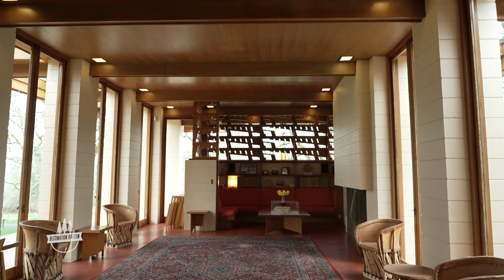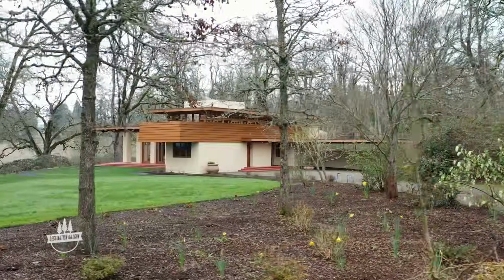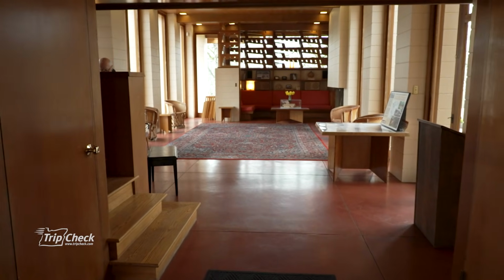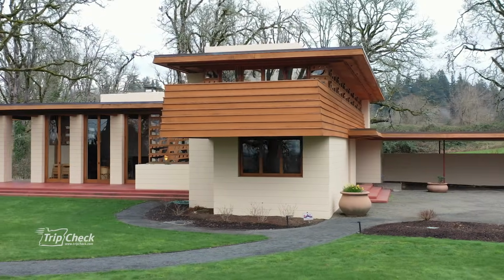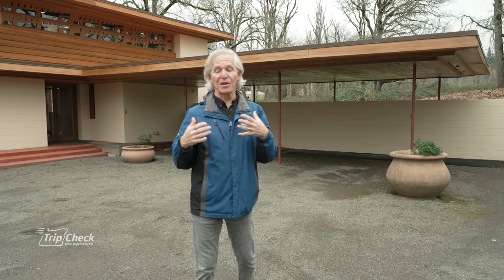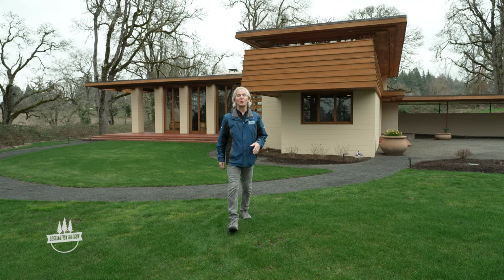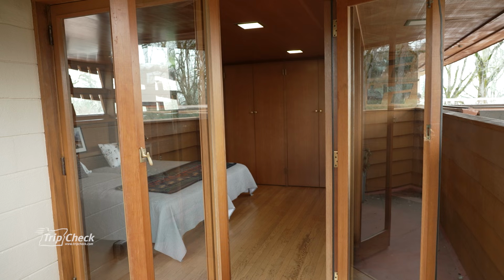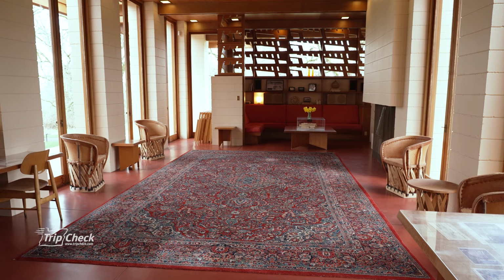Tour and sleep in Oregon's only Frank Lloyd Wright-designed home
Discover the only Frank Lloyd Wright home in Oregon open to the public, nestled in Silverton’s Oregon Garden. Tours and overnight stays available.